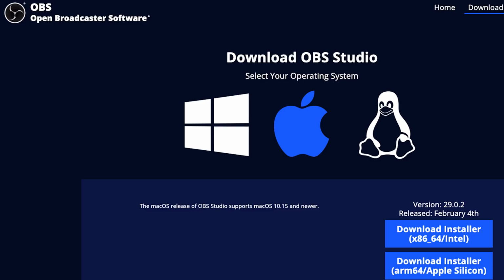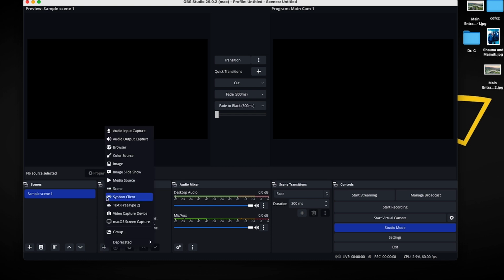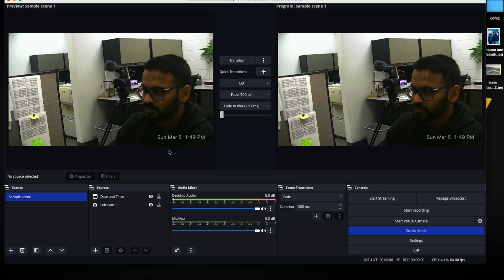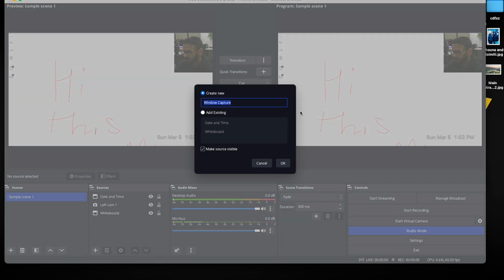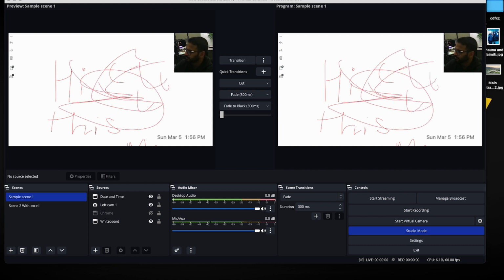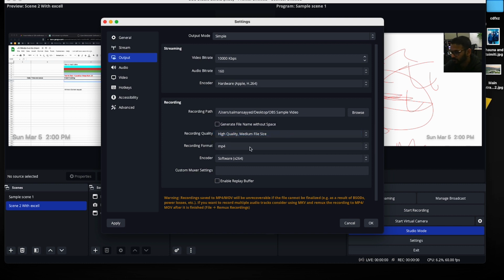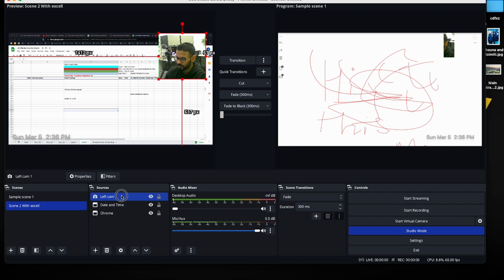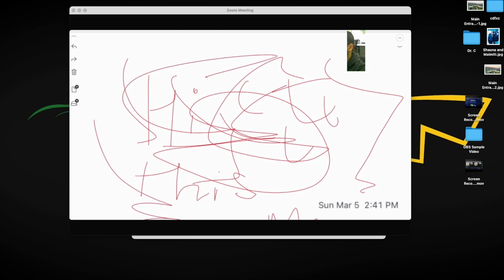How to Use OBS Studio - Complete Tutorial for Beginners and Teachers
In this video, we will focus on how to use OBS to record and live stream your lessons. We will cover the basics of installing OBS, setting up the layout, adding different sources of video and audio, and recording and going live with OBS. Additionally I will also show you how to use OBS with Zoom meetings. By the end of this session, you will have the knowledge and skills necessary to effectively use OBS as a tool for your teaching needs.``

Is possible please download the OBS in your computer before you come to the session,

I am Salman Sayyed. I am from Mumbai, currently living in the  US.
I make travel cinematic videos and travel vlogs and Editing Tutorials

Yeha Bhi Hoo… (Connect me here)

My Gears
Sony A7iv
Sony A7siii
Sony Evz10
Rode II Mic
DJI Mic
DJI MIni Pro
Sigma Lens for Sony 24 - 70 f2.8
Tamron Lens for Sony 28 - 70 f2.8